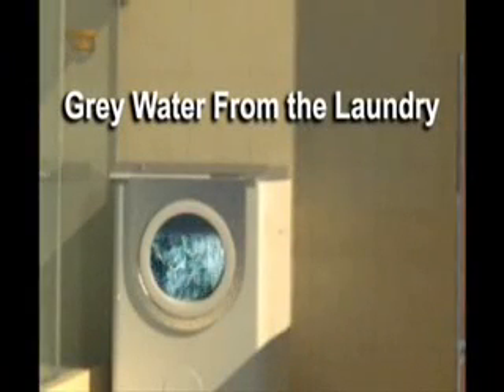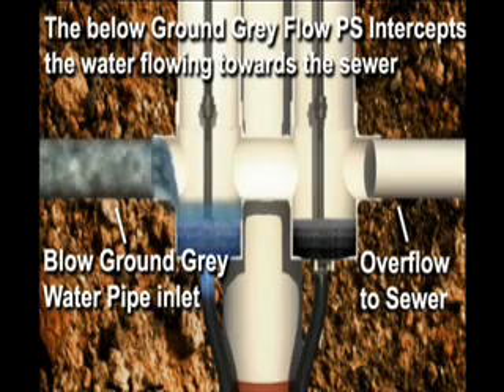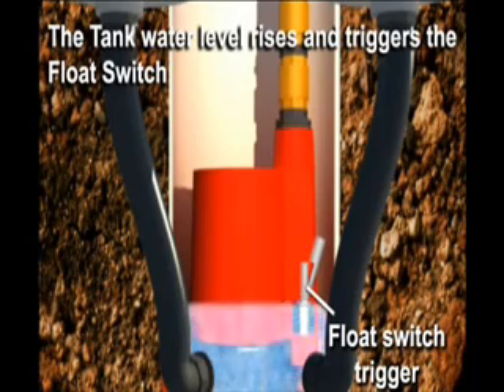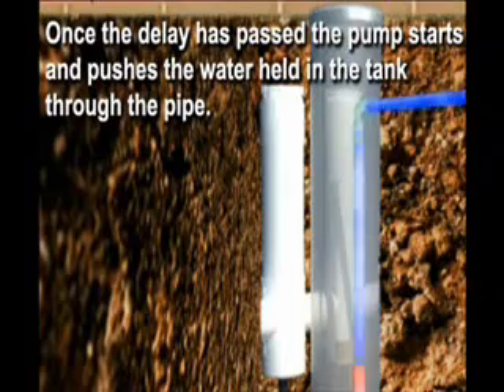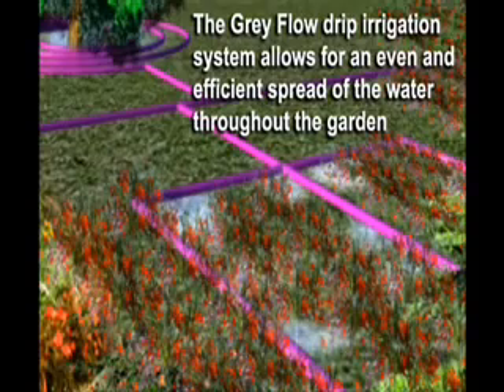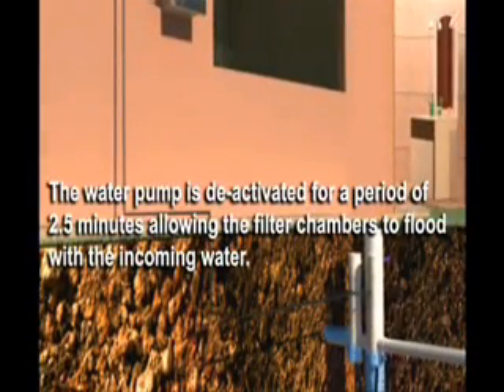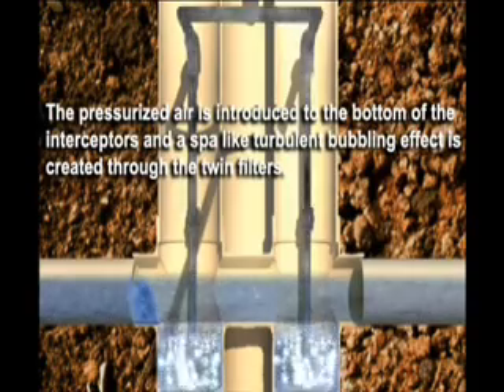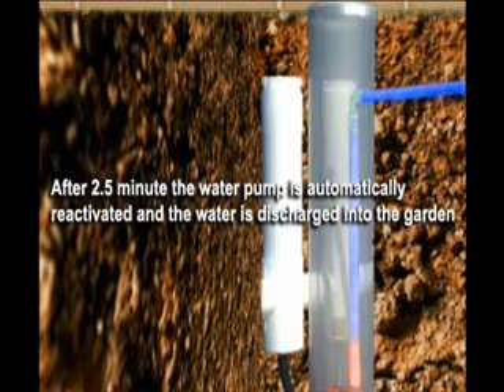Grey Flow PS - Grey Water Diversion System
- Below ground interception (Pipe depth up to 10+ Feet)
- Ideal for tight and narrow locations (small footprint)
- Up to 6 watering zones
- Economical
- Low maintenance
- Upgrades available: Self-cleaning device